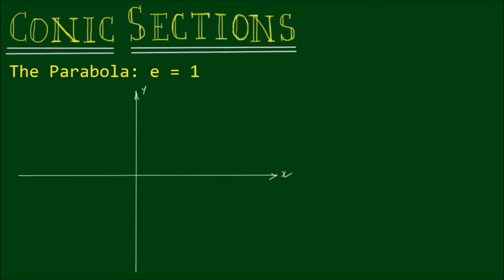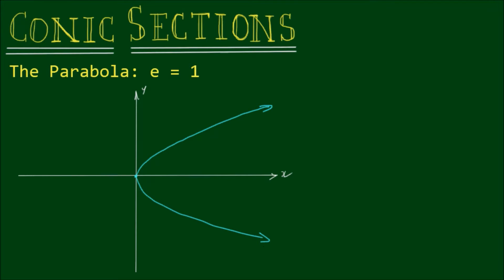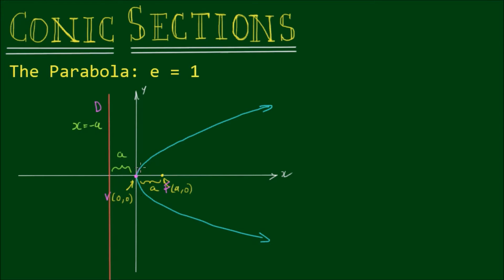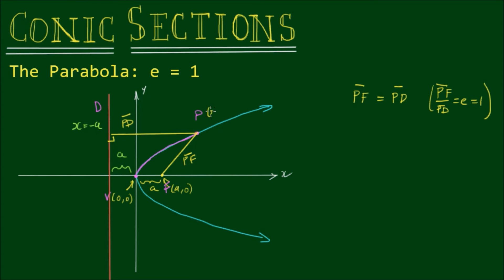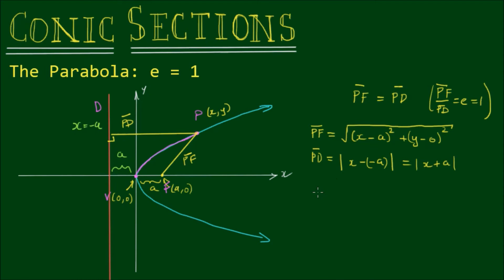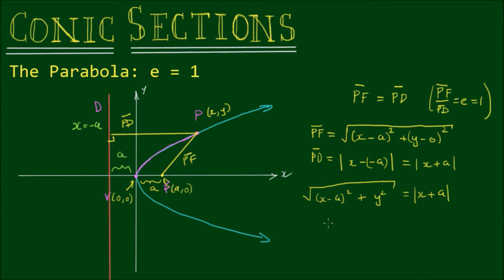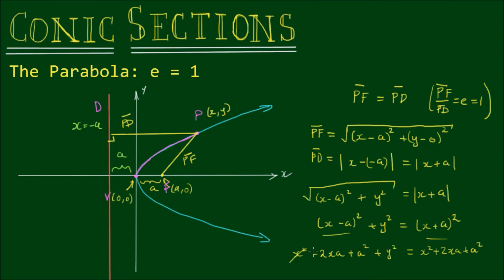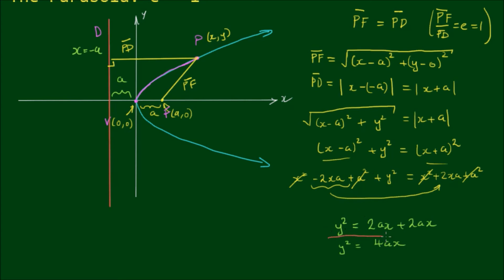Conic Sections: The Parabola, e = 1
The general equation of the parabola is given by: y^2 = 4ax, where a is the distance of the focal point (focus) from the vertex. The locus of the moving point P forms the parabola, which is a type of conic section that occurs when the eccentricity e = 1.

Here, we use the distance formula, to calculate the distance from the point P(x,y) to the focus and from P(x,y) to its perpendicular distance to the directrix, in order derive the general formula for the parabola that has its vertex located at (0,0) and focus located at (a,0) and directrix given by x = -a.

The distances are given by:

PF = sqrt[(x - a)^2 + y^2]
PD = |x + a|